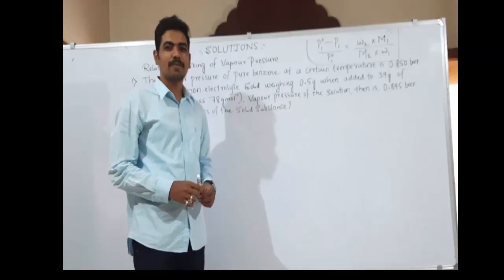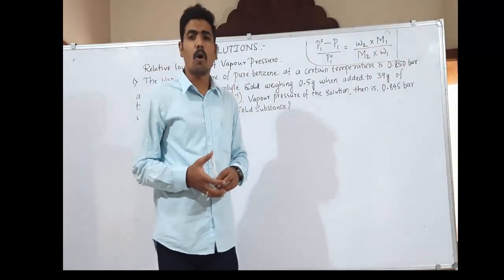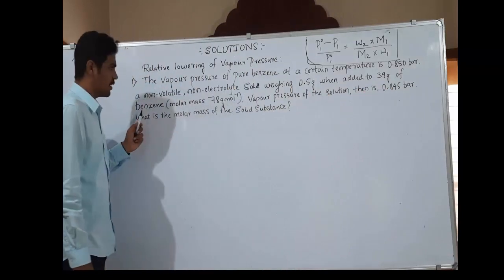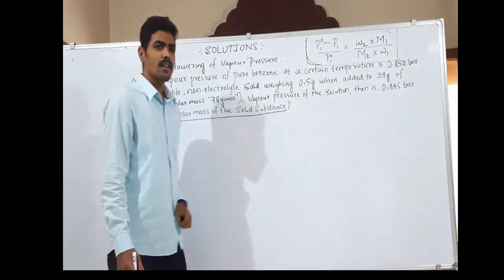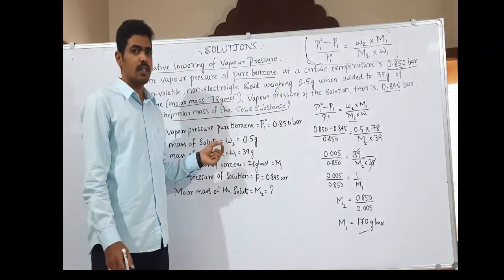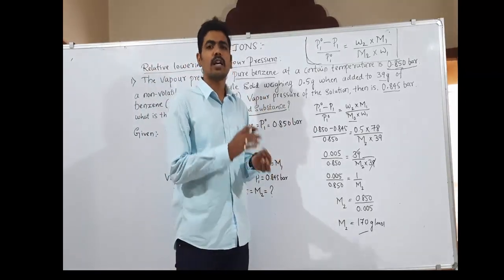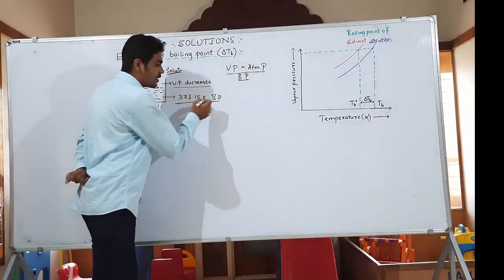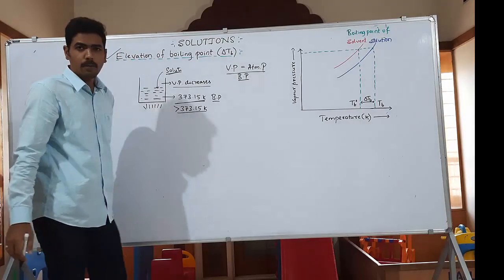Solution: elevation in boiling point